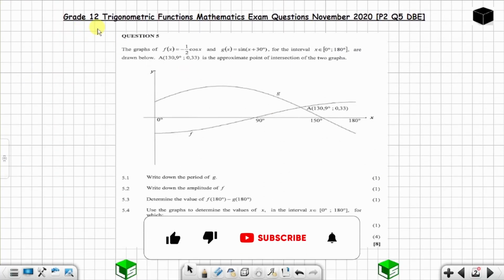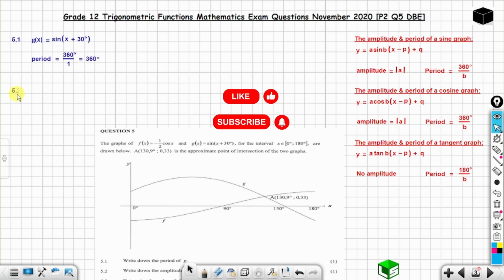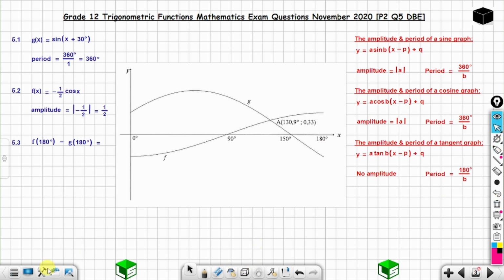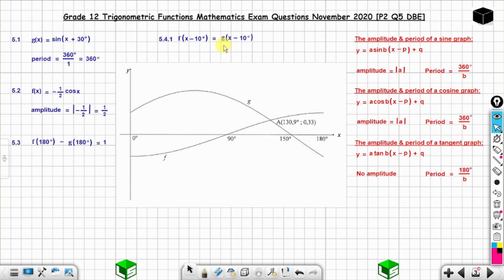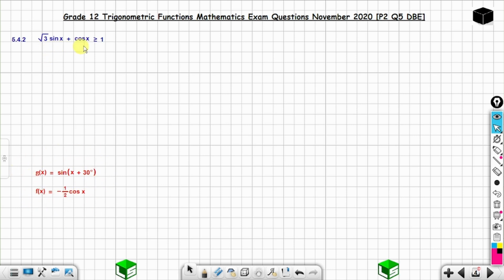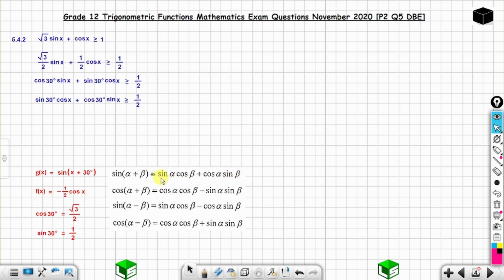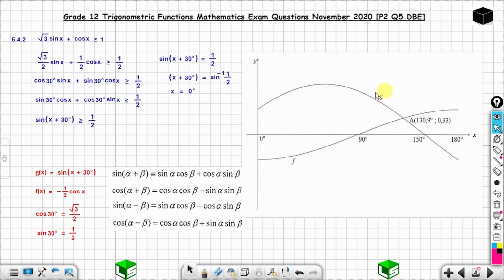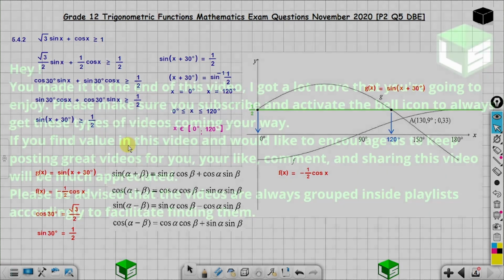Grade 12 Trigonometric Functions Mathematics Exam Questions November 2020 [P2 Q5 DBE]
TIMECODES:
00:00 - Grade 12 Trigonometric Functions Mathematics Exam Questions.
00:23 - The period of sine graph Question 5.1
03:24 - The amplitude of cosine graph Question 5.2
04:16 - Determine the value of... Question 5.3
08:00 - Determine the value of x... Question 5.4.1
10:26 - Determine the values of x... Question 5.4.2

THINGS THAT YOU ARE GOING TO LEARN IN THIS VIDEO:
1. The period of sine and cosine graph.
2. The period of tangent graph.
3. The amplitude of sine and cosine graph.
4. The amplitude of tangent graph: no amplitude.
5. Use compound angles identities to determine the values of x on a graph.
6. Use special angles to determine the values of x on a graph.